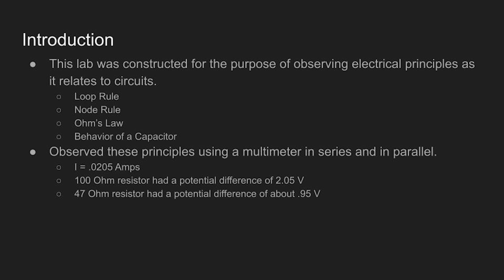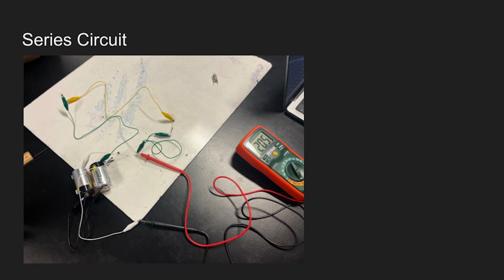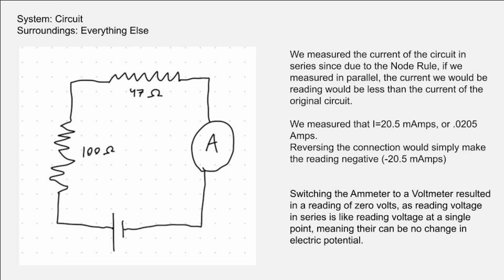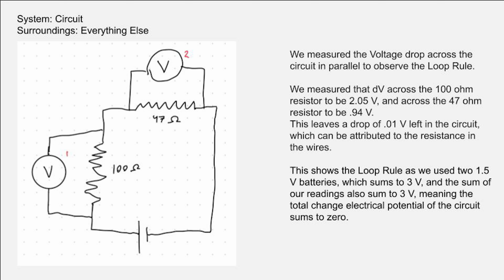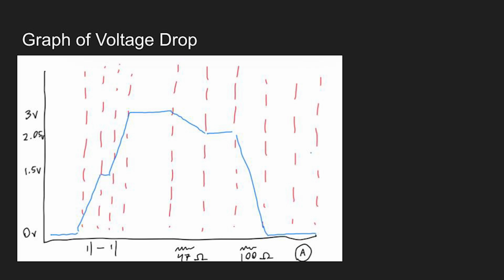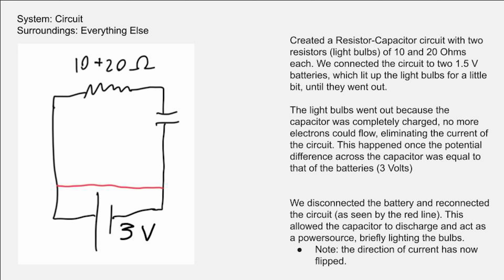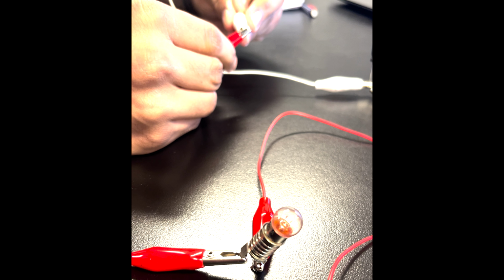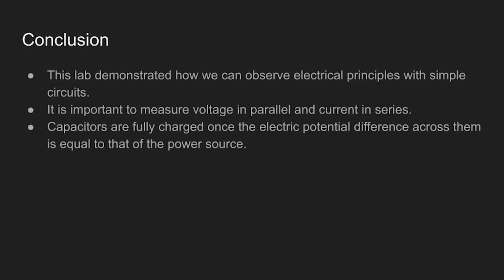Physics 2212 Lab 3